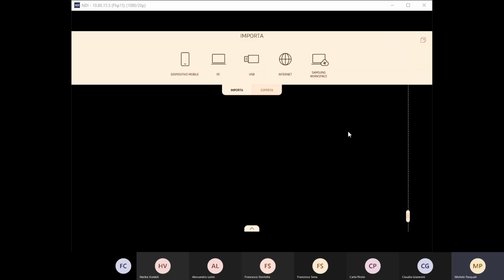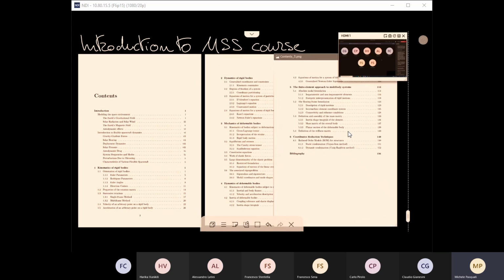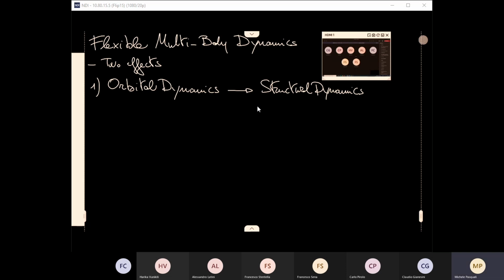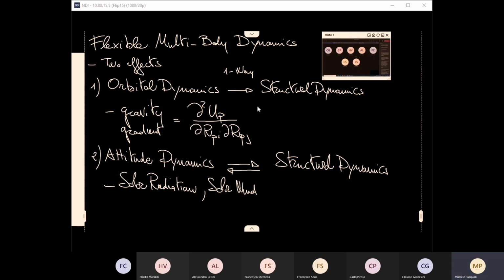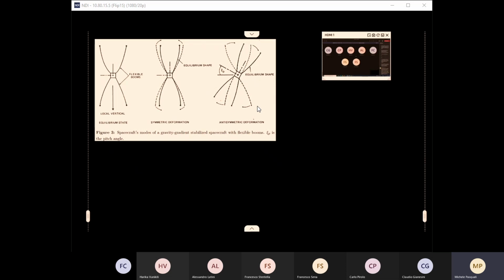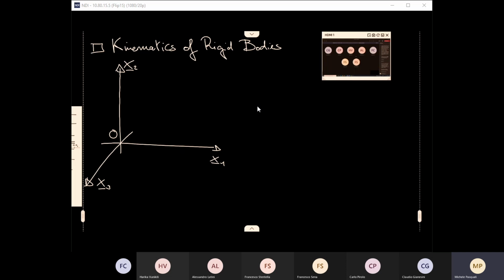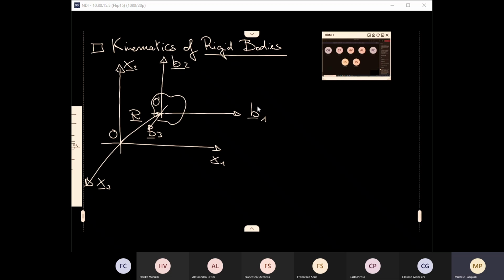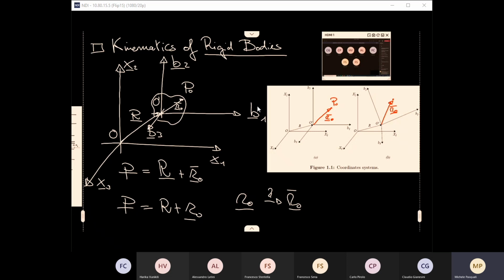MBSS Lecture 1 2022 02 22